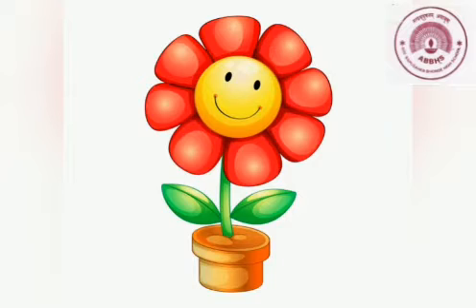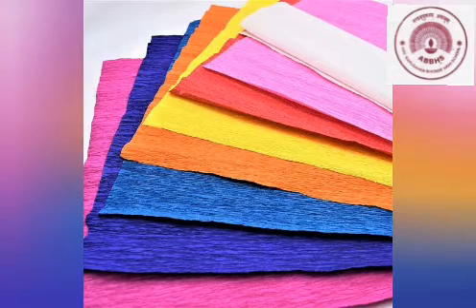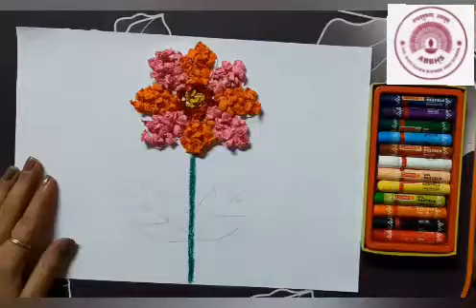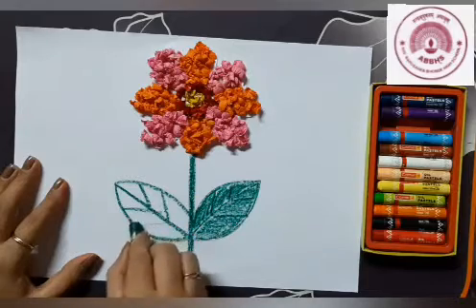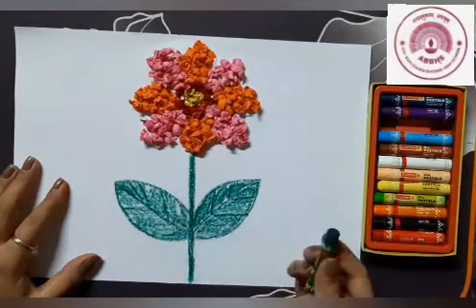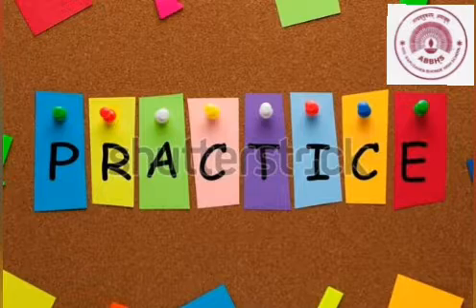STD:- Lkg, Subject:- Art and Craft, L.no.:- 5, Topic:flower.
In this lesson students will stick crumbled balls of crape paper on the flower.  Colour the remaining part.